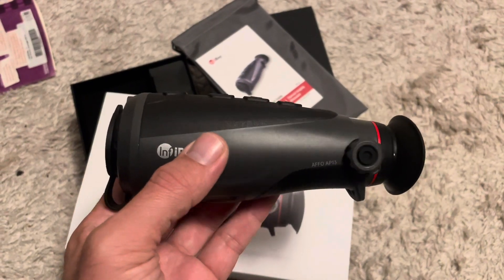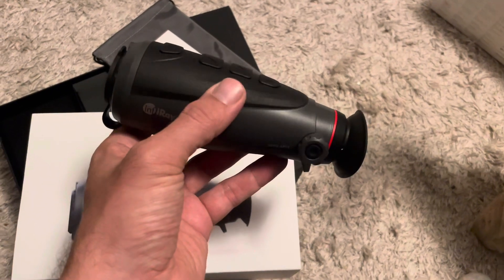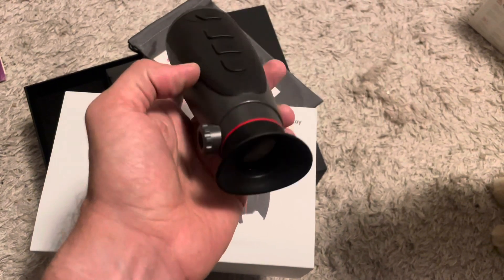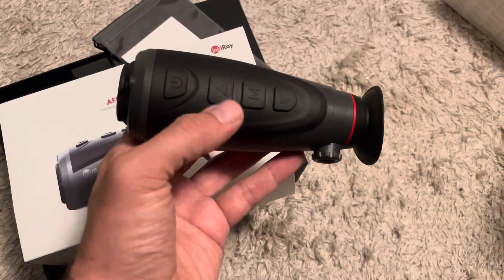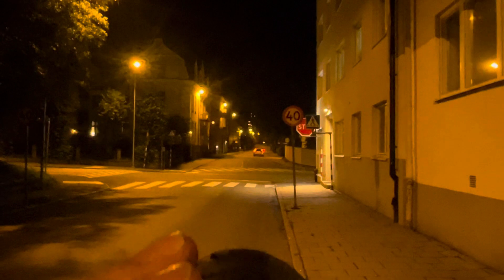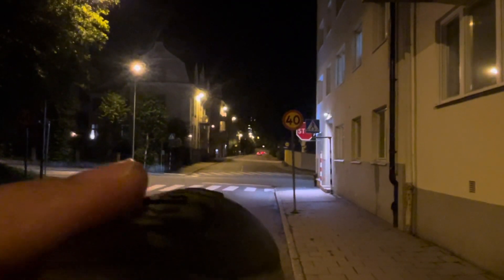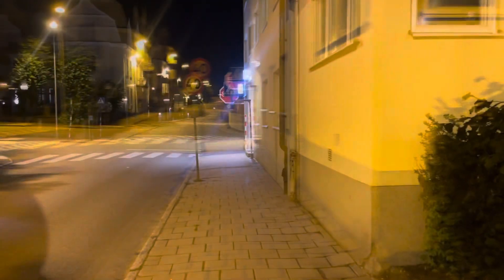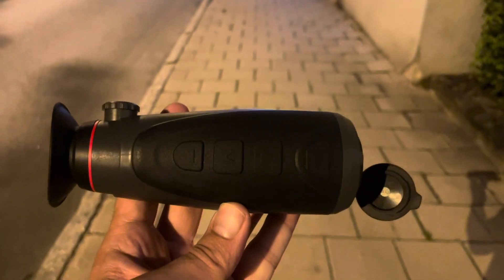Iray Affo AP13 Thermal camera test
Iray Affo AP13 Thermal camera core test and real life footage